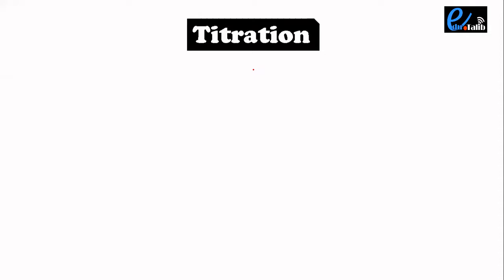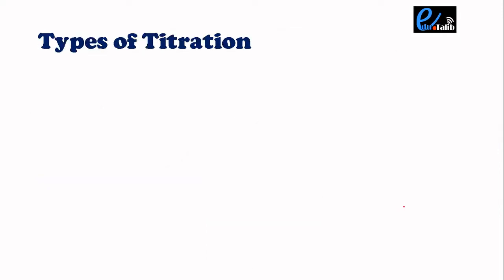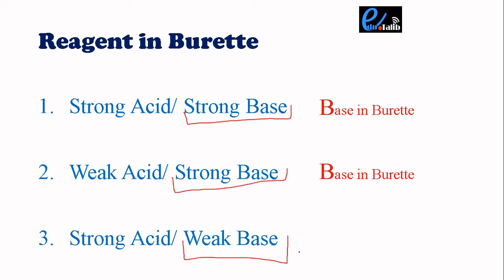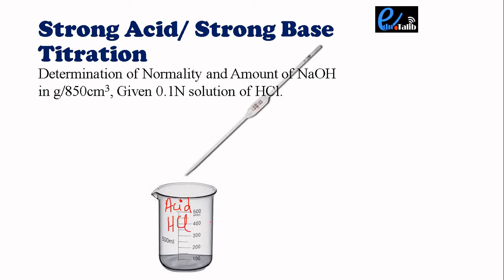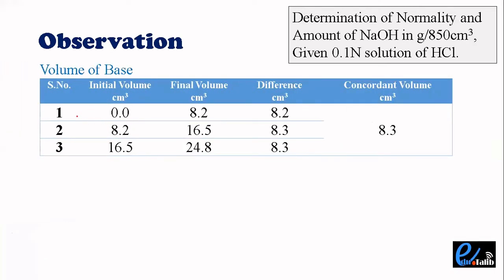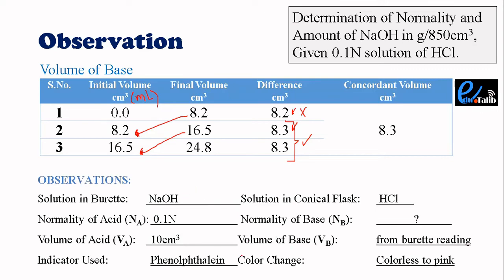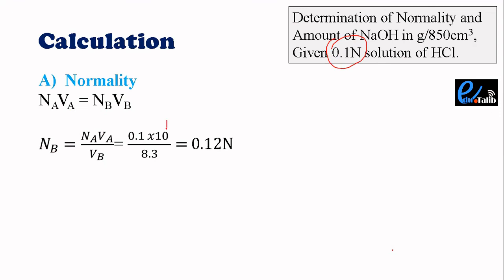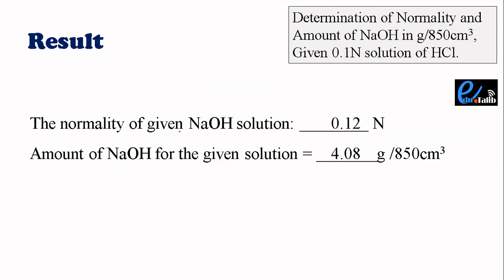Acid Base Titration | Early Bird Chemist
The video is for beginners who wants to understand basic knowledge of titration specifically Acid/Basic Titration. This lecture is helpful for students who wants to prepare themselves before they take lecture in class room. @edutalib290